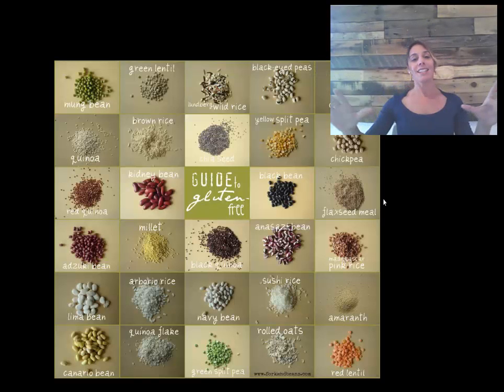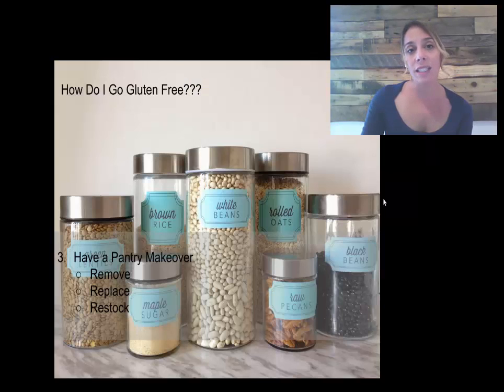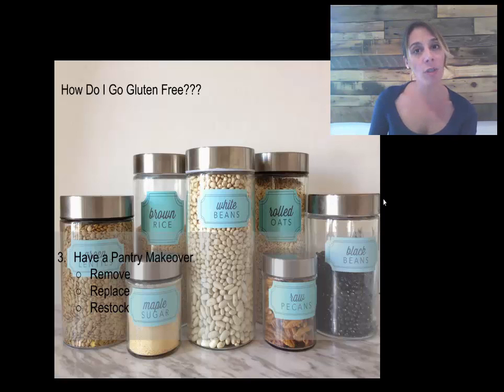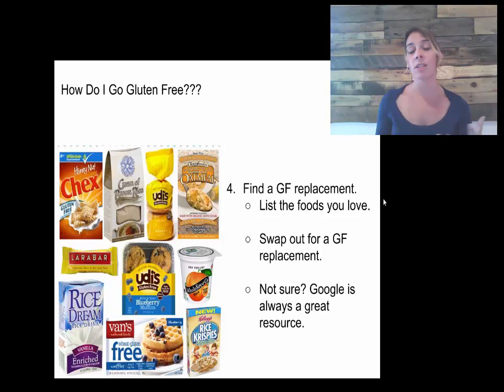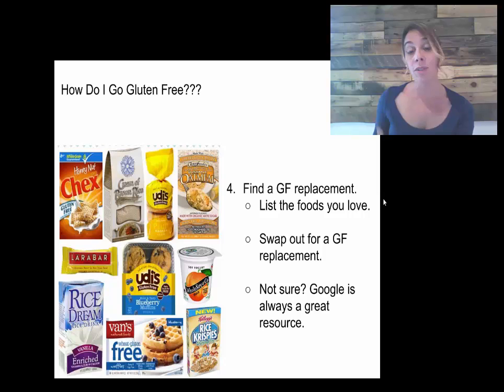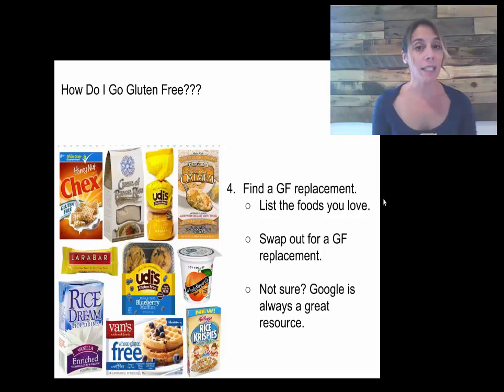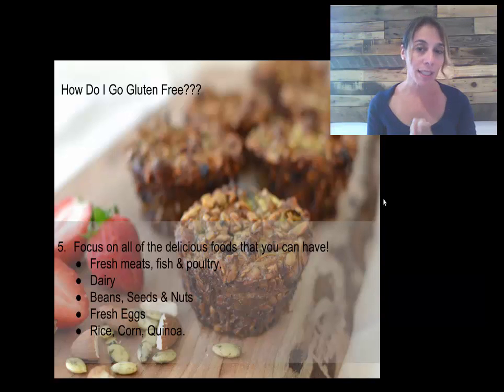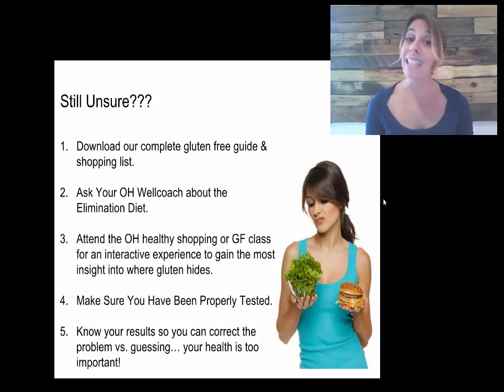OH Against the Grain 3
Discover the must knows about gluten from what it is, the most common sources, your true risks and a plan to reduce, remove and replace so you can live a healthy gluten free life.